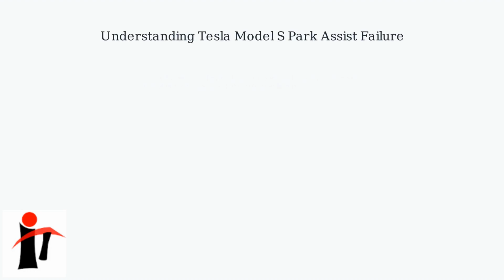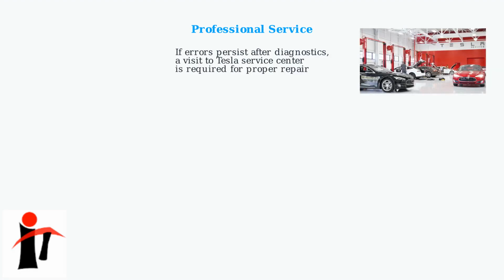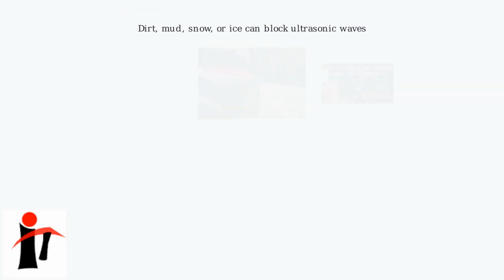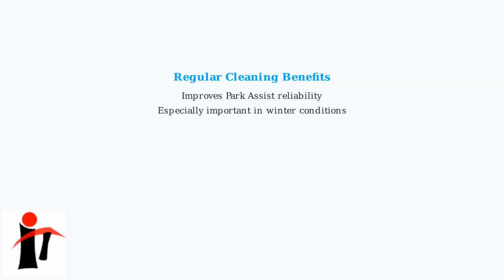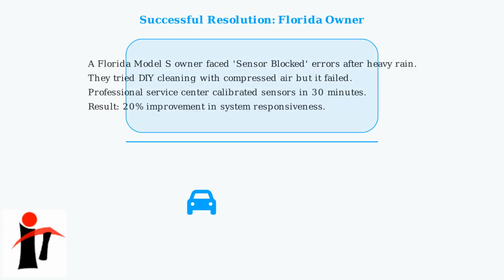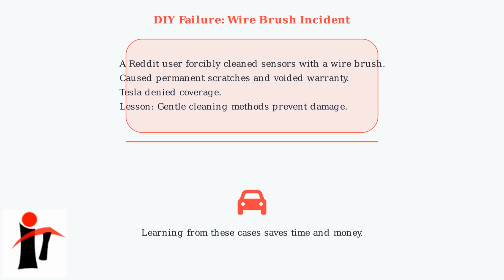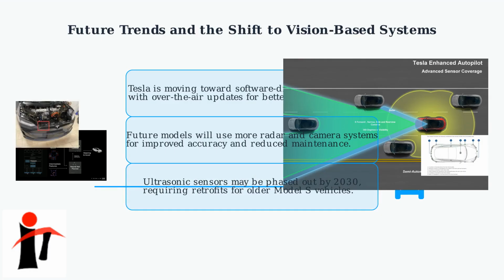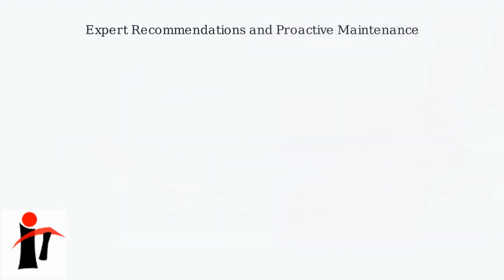How to Fix Tesla Model S Park Assist Failure – Sensor Error, Calibration & Cleaning Guide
🚗 Park Assist failure on your Tesla Model S? This guide helps fix sensor errors, calibration problems, and cleaning-related issues.
🔧 Learn how to diagnose parking system faults, reset features, and restore accurate detection.
⚡ We also explain software glitches, alignment issues, and common electrical causes.
✅ Follow these steps to get your Park Assist working reliably again.